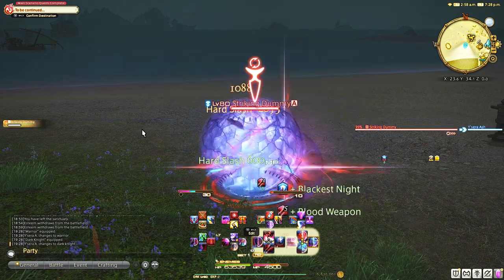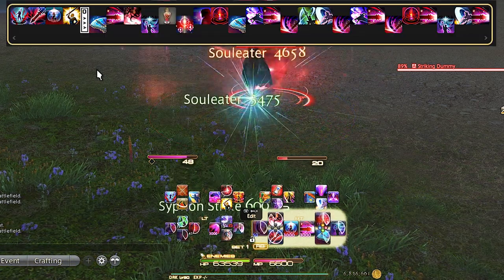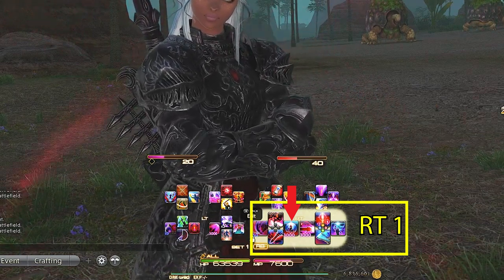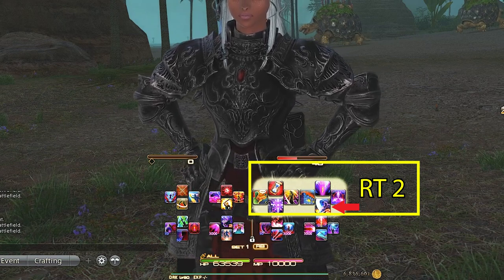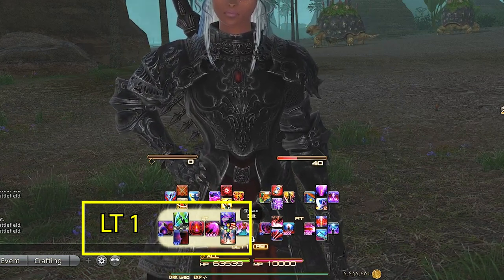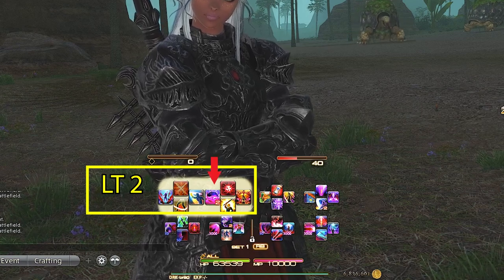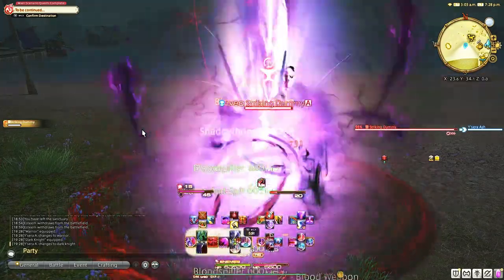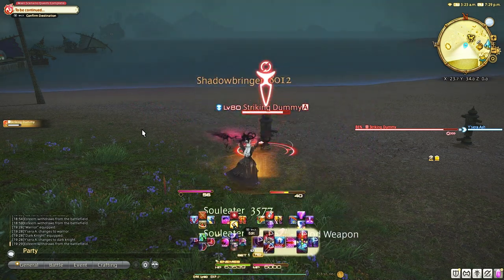FFXIV Dark Knight on Controller?! Kinda wonky!